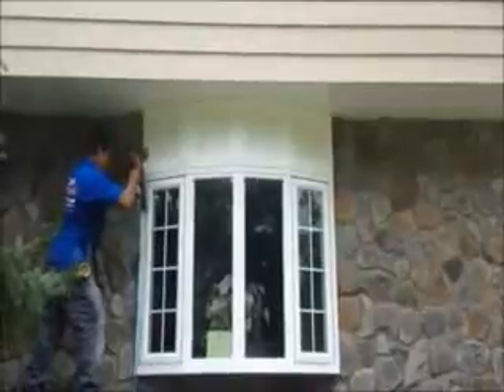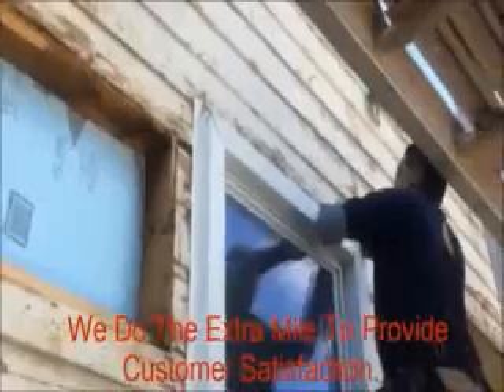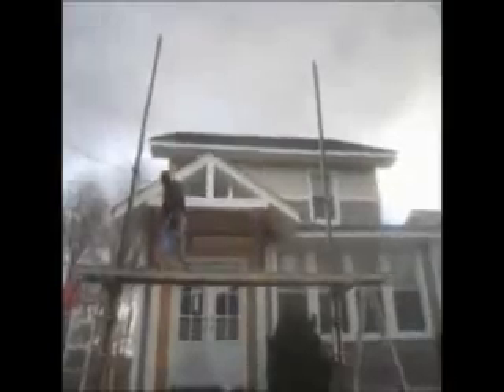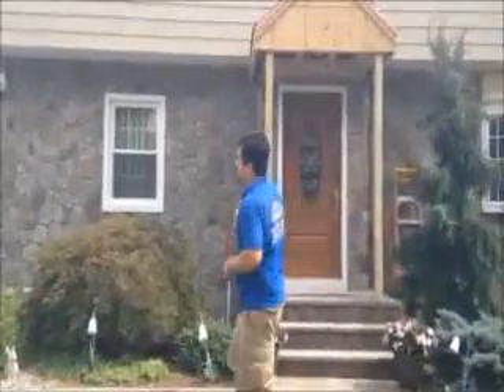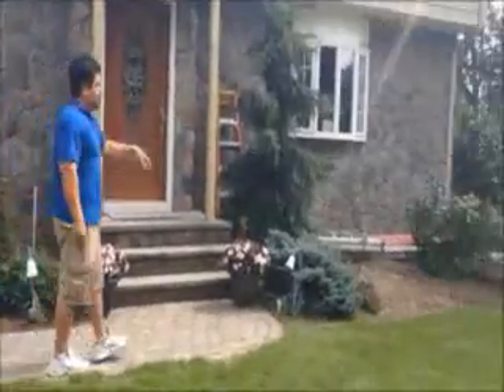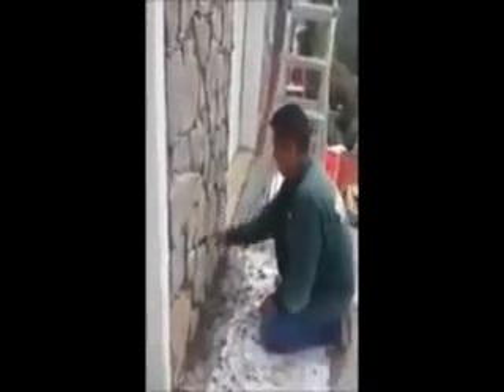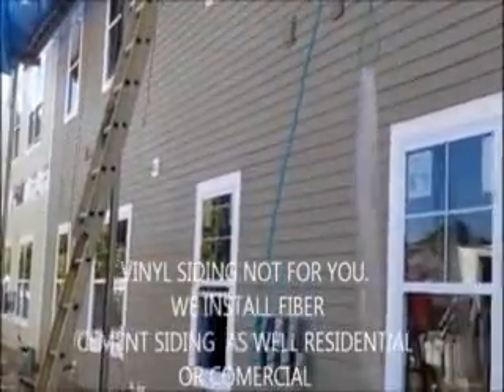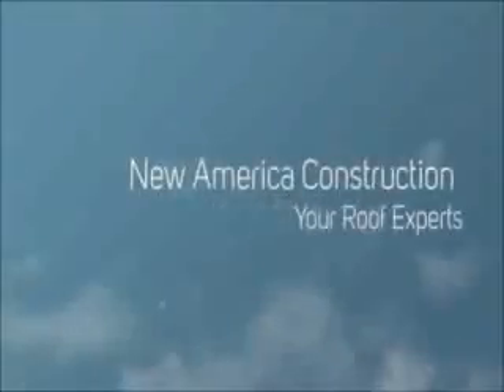Call For Order How much does siding cost, Franklin Lakes NJ, Garfield NJ, Glen Rock NJ